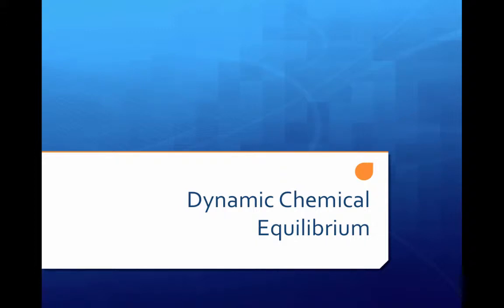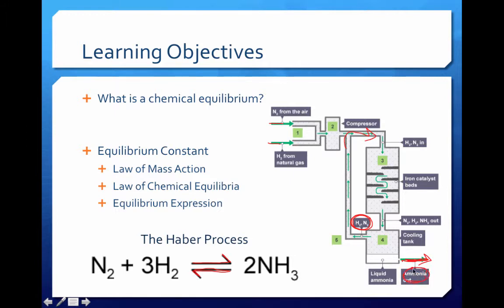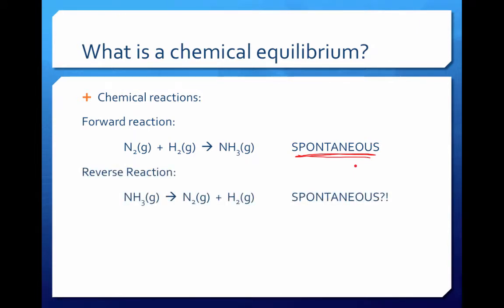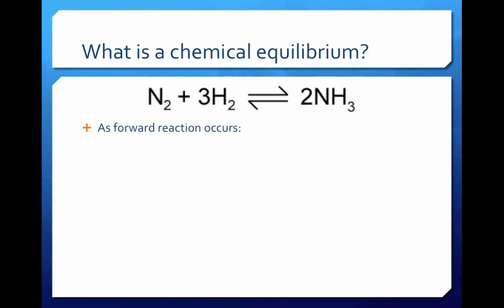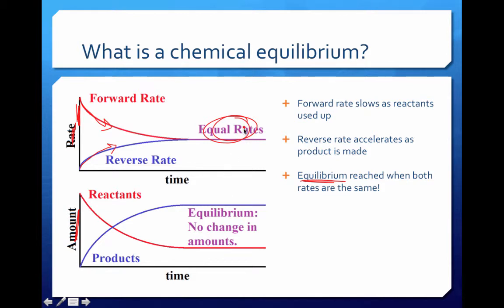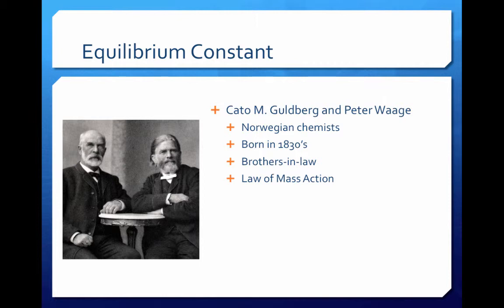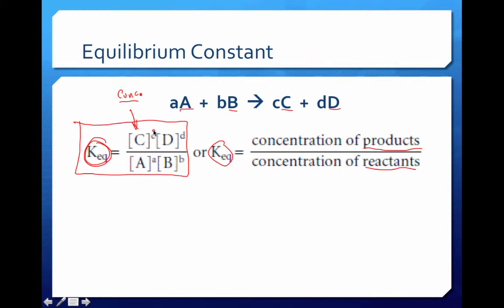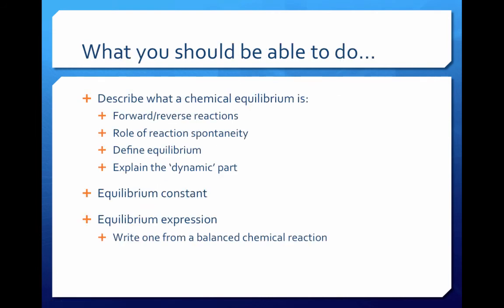Chemical Equilibrium - Introduction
A video discussing what an equilibrium is as well as how to quantify it with the equilibrium expression and equilibrium constant.